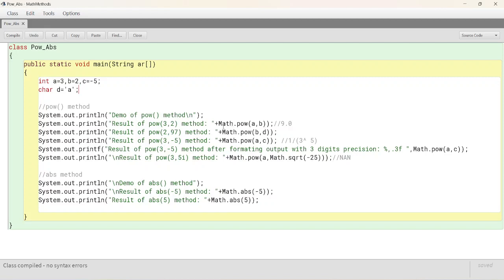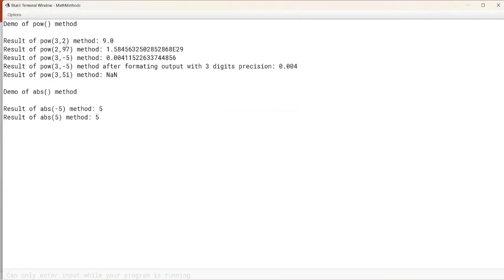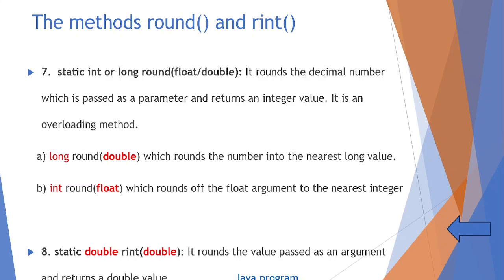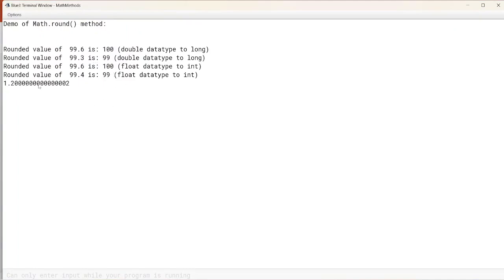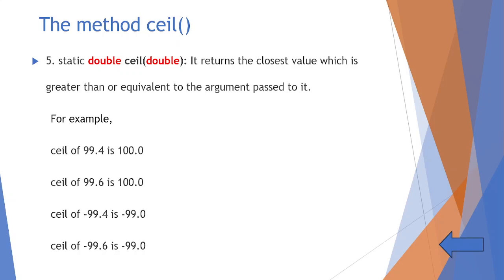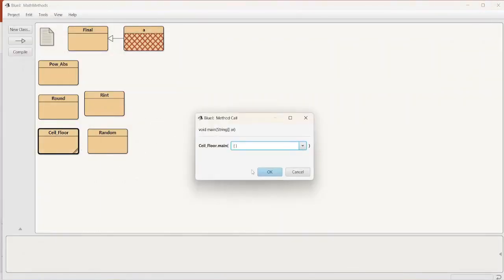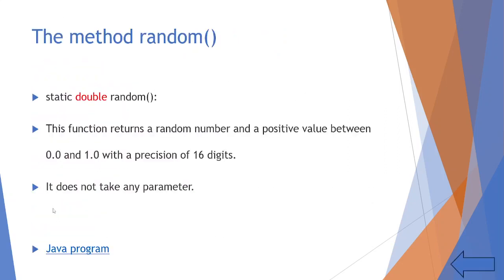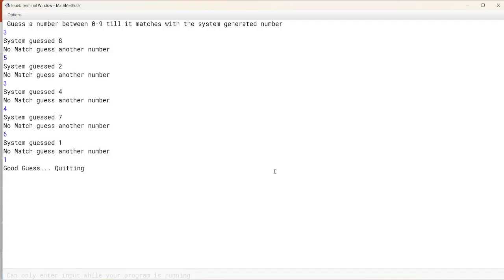Lesson 30 Usage of Math Class Methods